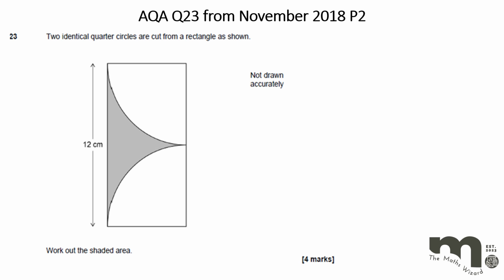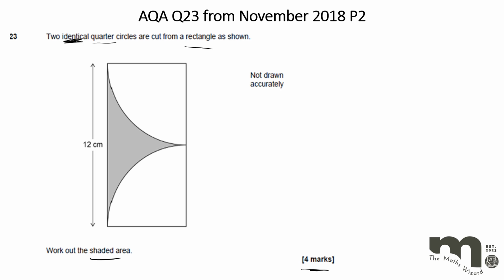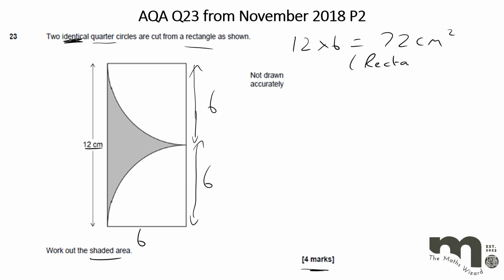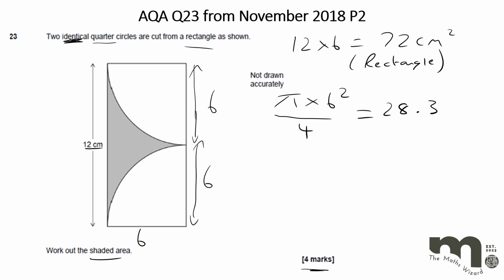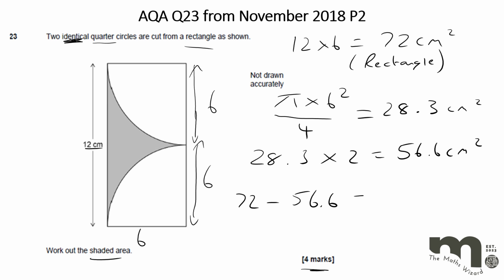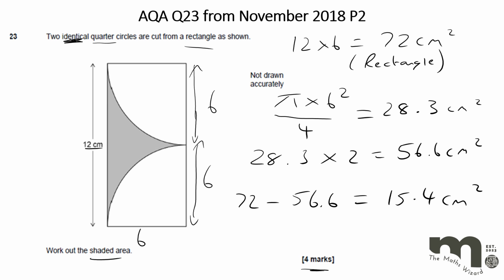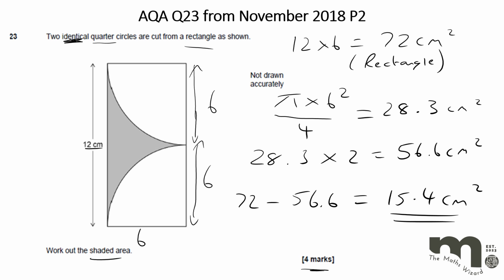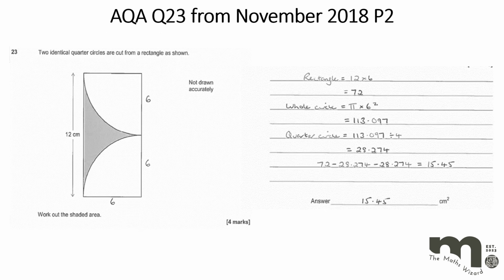AQA November 2018 Paper 2 Question 23